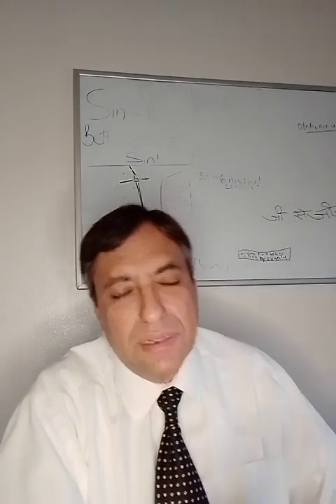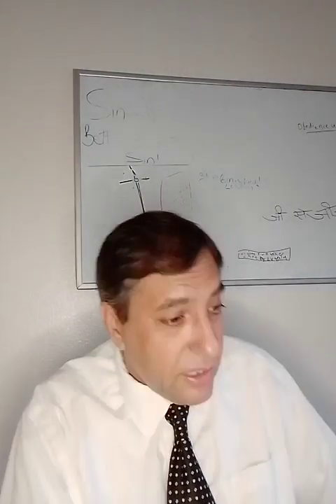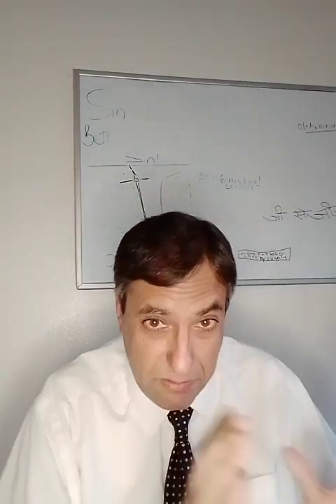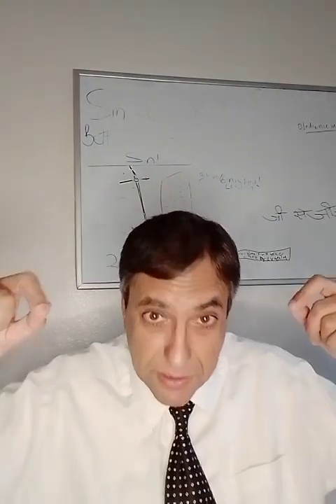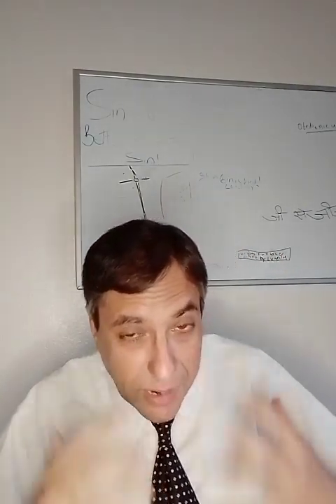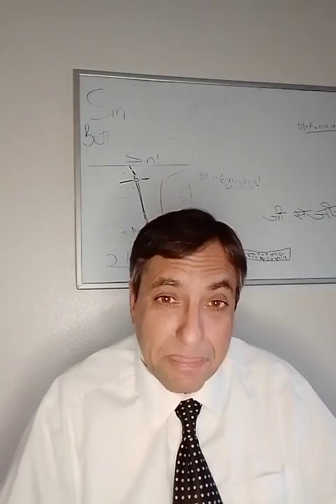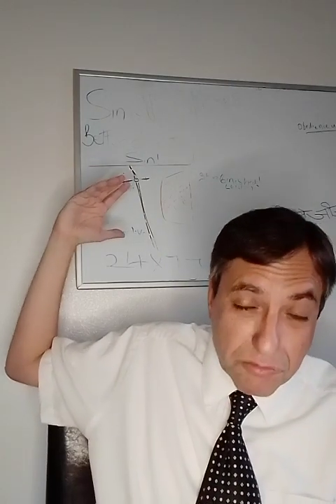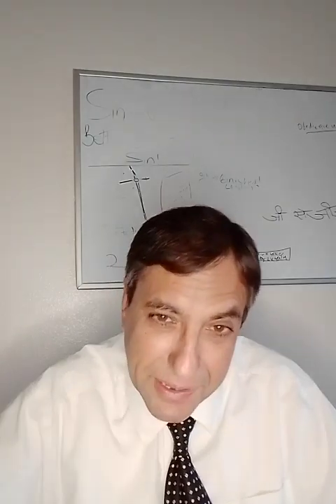Did Christians REJECT Christ ? (John 15:14)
Can we be saved if we are NOT Friends of Christ?

In this video Raj the presenter of the video takes the viewers to the Last Supper, where hours before ascending the cross, Christ had REPEATEDLY  issued grim reminders and warnings about the ABSOLUTE importance of OBEYING HIS COMMANDMENTS TO BE SAVED AND BE CALLED HIS FRIEND

Video presented by Raj Sahu,
Founder of :
CHRIST FIRST
A Paul-free (cancer-free)  online Church, whose laser focus is the words, caveats, and teachings of Jesus Christ